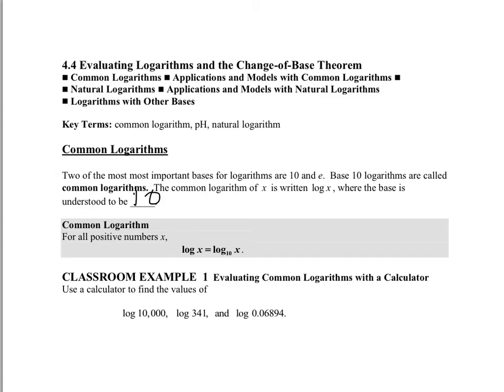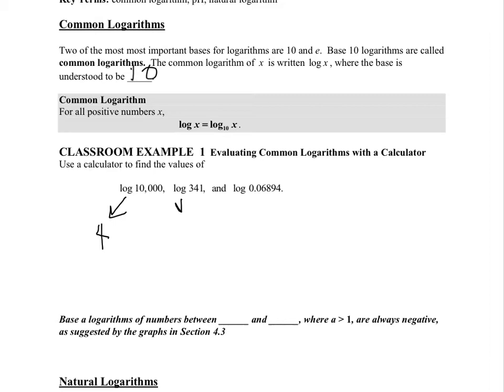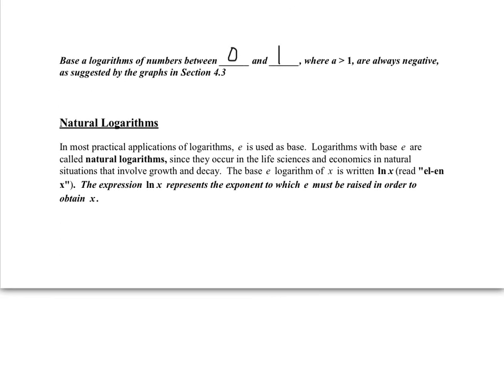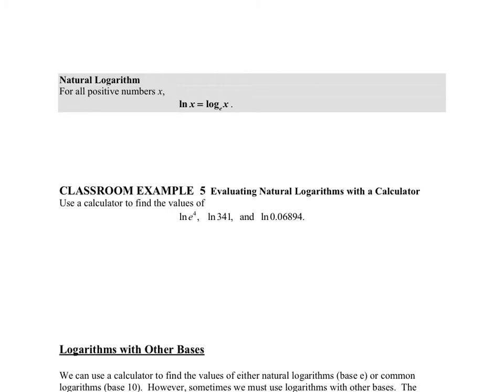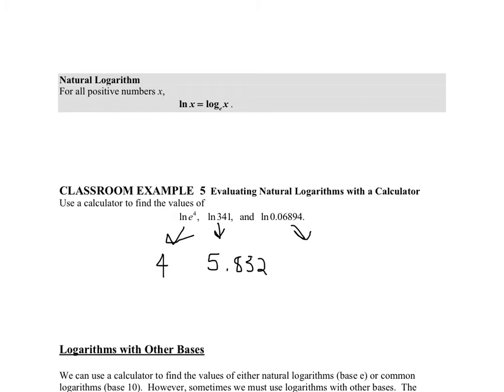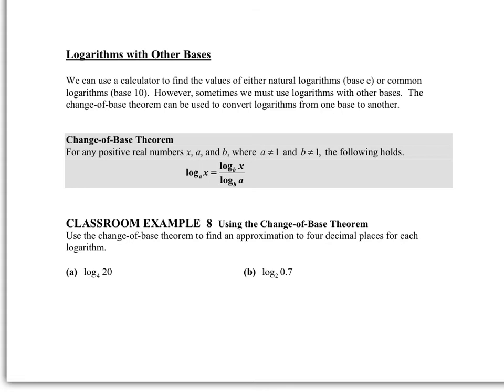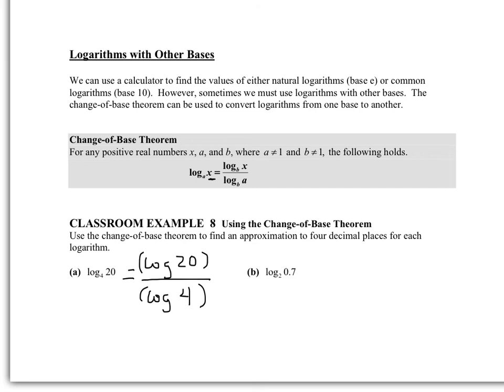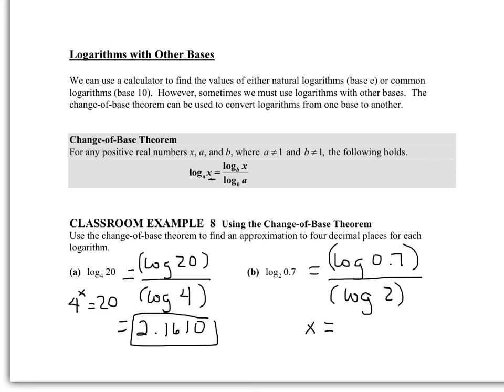4.4 video notes